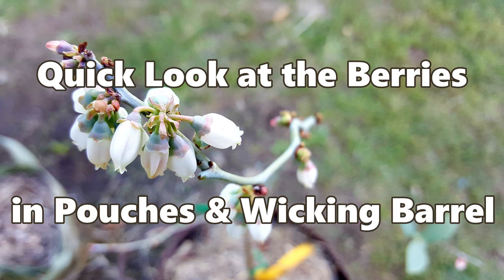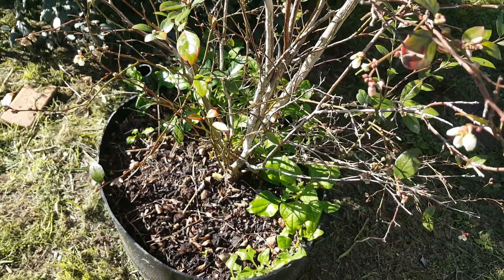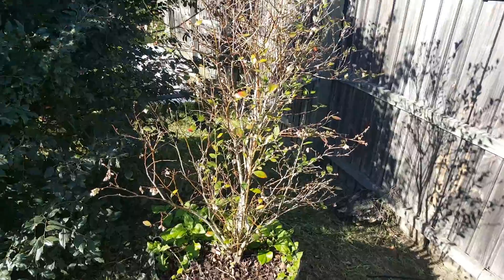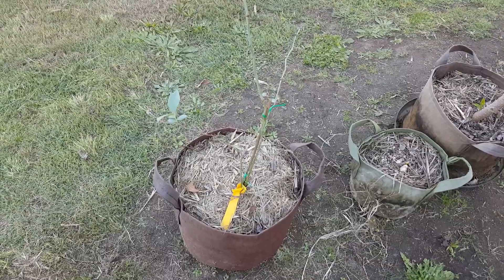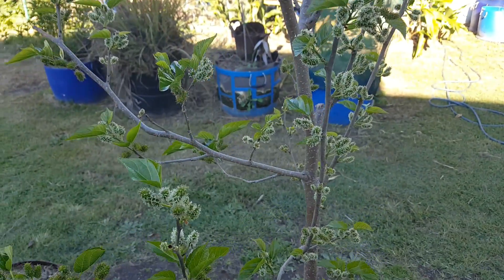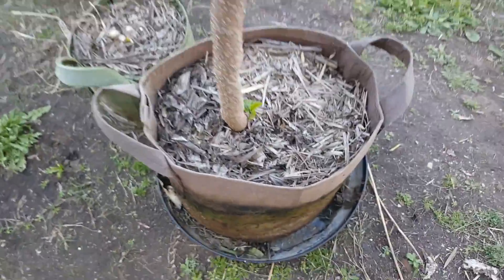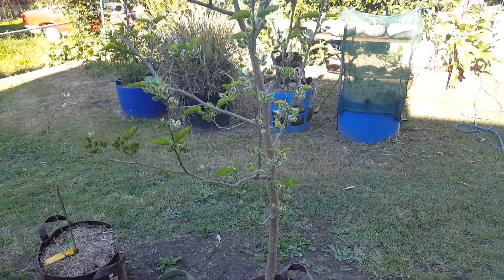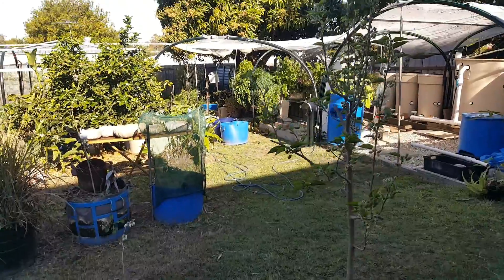Quick Look at the Berries in Pouches & Wicking Barrel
Hey folks.  Have had a few people ask how the blueberries are going in the wicking barrel & Root Pouches so here's a quick update. Added in a look at the mulberry in the Root Pouch as well.
Hope your gardens are all booming.
Have a great one everyone.
Rob.